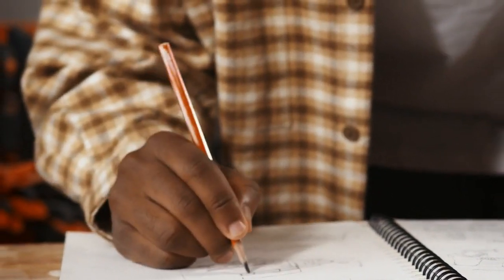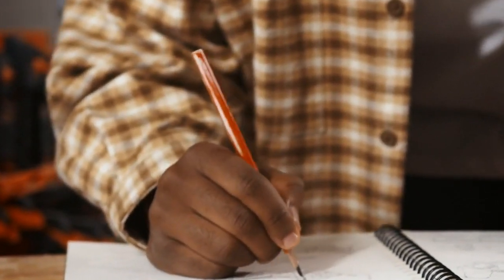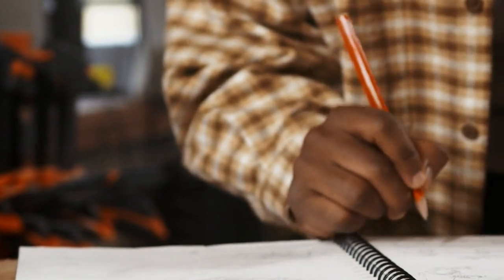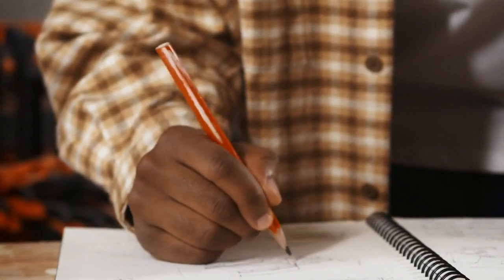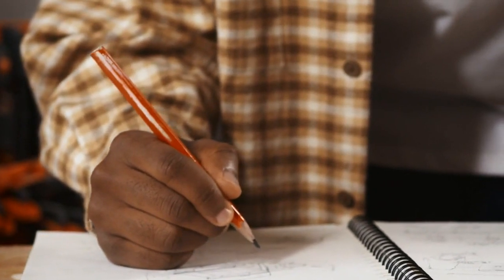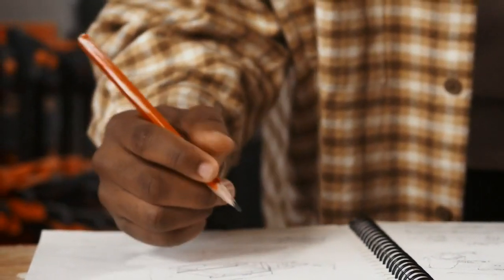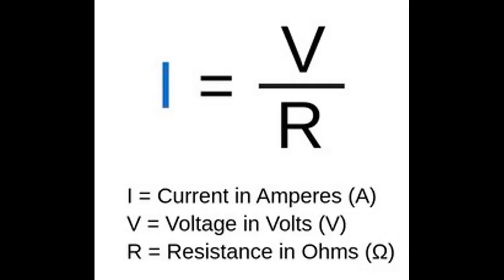Lesson 1: Voltage, Current and Resistance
“Hello and welcome to an introduction to the fascinating world of electrical engineering! My name is [EED] and in this video I’m going to share with you some basic facts about electrical engineering to give you a sense of what this field is all about.

"In this first lesson, we'll cover the fundamental concepts you need to understand to learn electrical engineering: voltage, current and resistance.

Voltage is electrical pressure that pushes current around a circuit. It's measured in Volts (V) and represents the potential difference between two points in a circuit. The higher the voltage, the more current is pushed through a circuit.

Current is the actual flow of electrons through a conducting wire. It's measured in Amperes (A), also called Amps. The higher the voltage across a circuit, the higher the current that flows. You can think of current like the amount of water flowing through a pipe - higher water pressure produces higher water flow.

Resistance opposes the current flow through a circuit. It slows down electrons, reducing the amount of current. Components like resistors are added to circuits to provide resistance, which is measured in Ohms (Ω). Resistance is like friction or obstacles that restrict water flow.

The relationship between voltage, current and resistance is described by Ohm's Law: Voltage equals Current times Resistance. We write that as V=I*R.

For example, in a simple circuit with a 12 Volt battery, 1 Ohm resistor and 0.2 Amp current:

 • Voltage (V) = 12

• Current (I) = 0.2 Amperes

• We want to calculate Resistance (R)

Using Ohm's Law, V = I * R. Since V = 12 and I = 0.2, we plug those values in:

12 = 0.2 * R

Dividing both sides by 0.2 gives us R = 60 Ω, the resistance of that component.

By understanding Ohm's Law, we can calculate any two of these values if we know the third.

In complex circuits, voltage provides the electromotive "push" to force current through components. Current is the actual flow of electrons, while resistance limits that flow.  Together, these factors determine how a circuit functions.

We'll build on these fundamentals in future lessons, exploring more complex circuits and electronic components. But first, it's important to have a solid grasp of basic voltage, current and resistance - the building blocks of electrical engineering!"